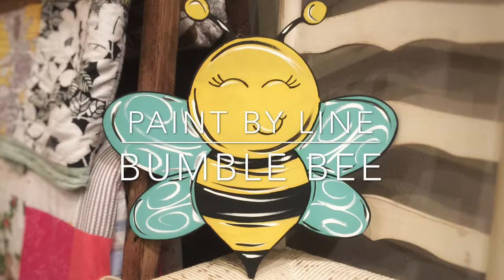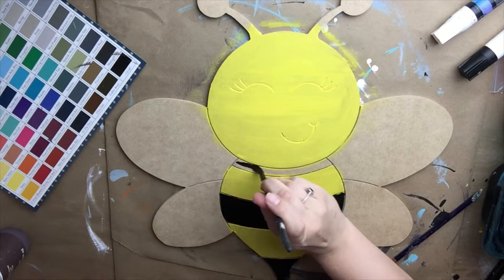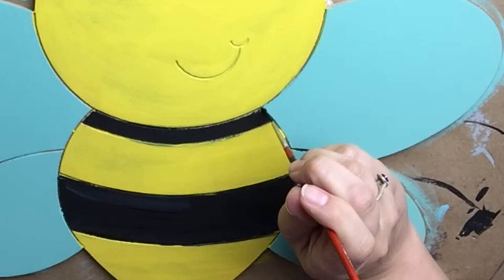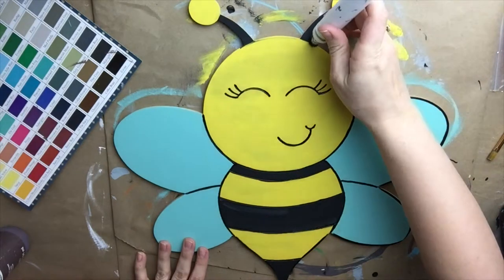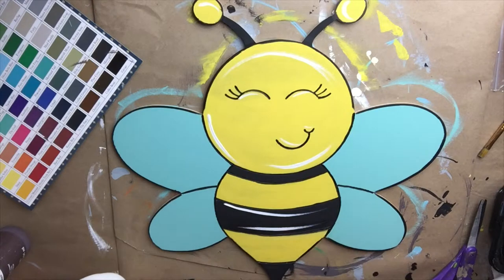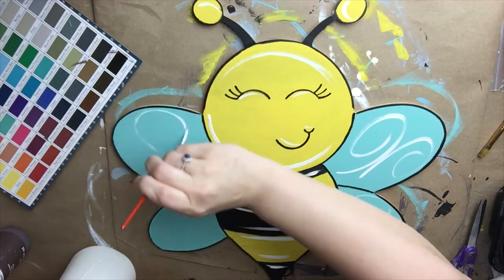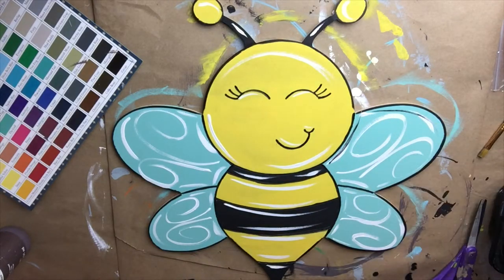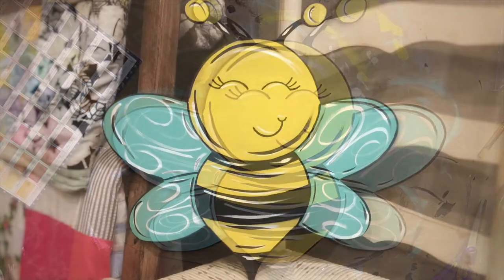Wooden Bumble Bee Unfinished Cutout, DIY Tutorial